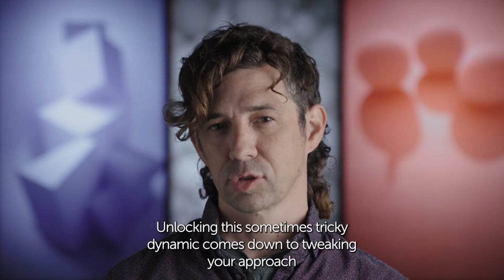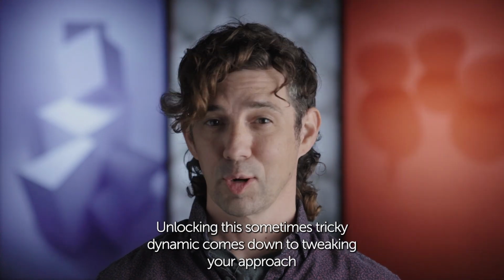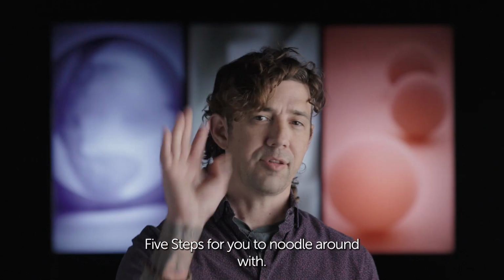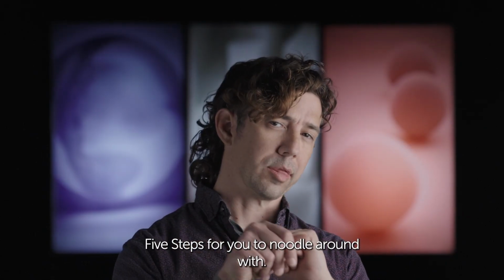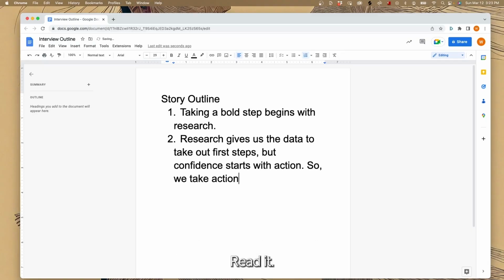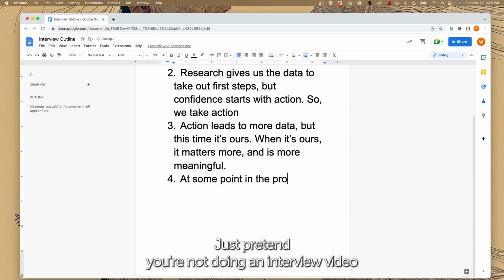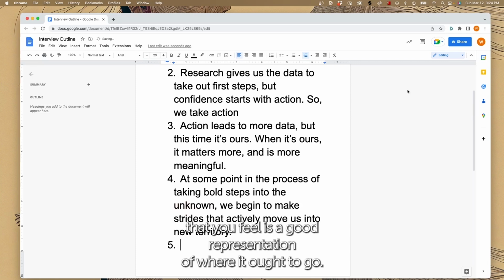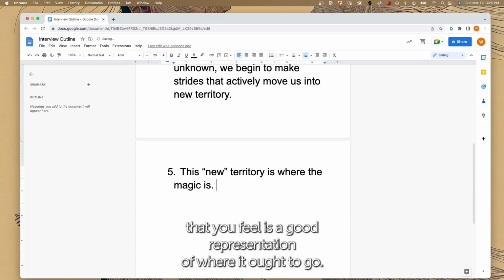Stop Figuring Out Your Interview Video in Post PART 1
Your interview video project isn't a thing you have to leave to chance, here are some techniques for making that interview video project more manageable and intentional.